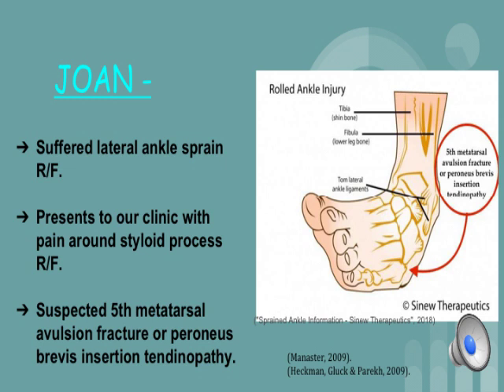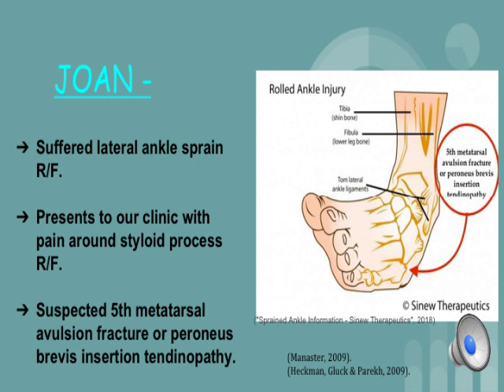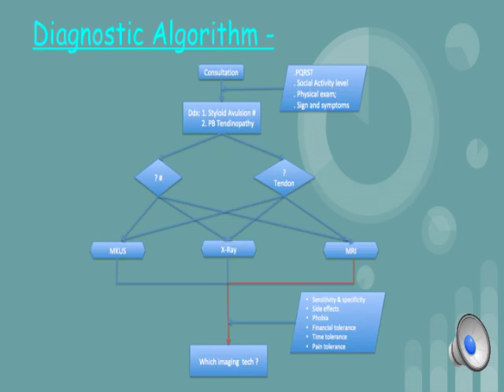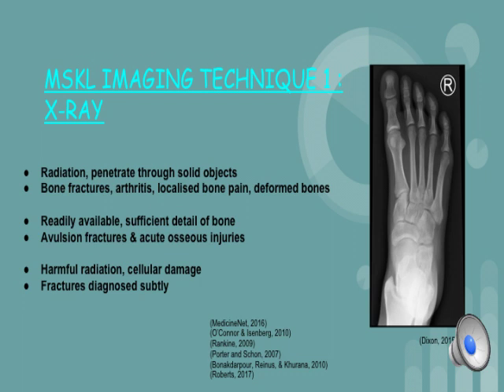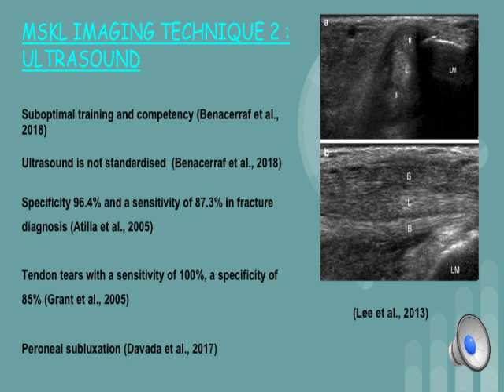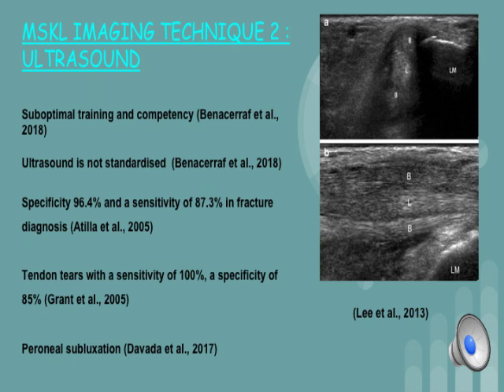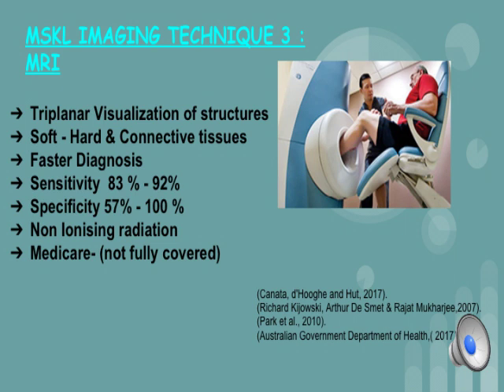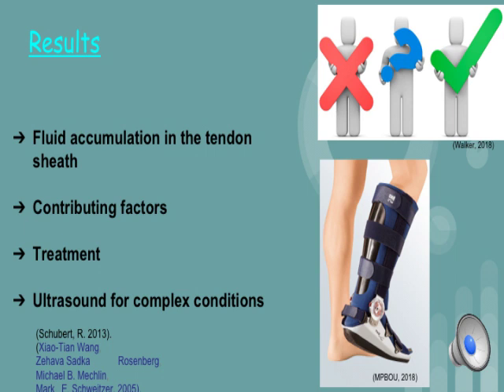2018_POD4PAM_Enquiry3_Topic4_18467313(team leader), 18951187, 18102936, 17723346, 1819990.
2018_POD4PAM_Enquirey3_Topic4_18467313(team leader), 18951187, 18102936, 17723346, 1819990.